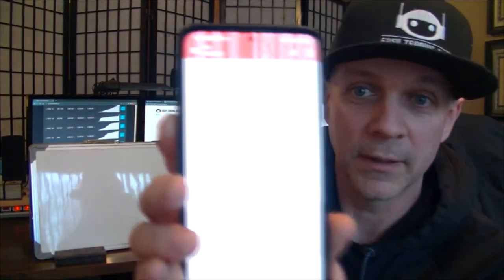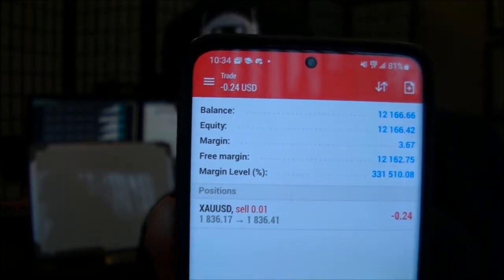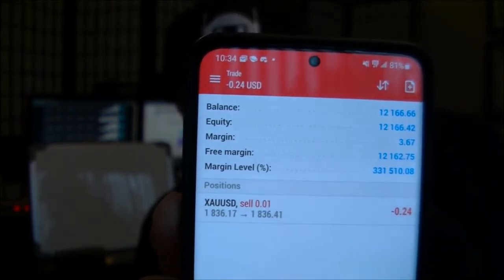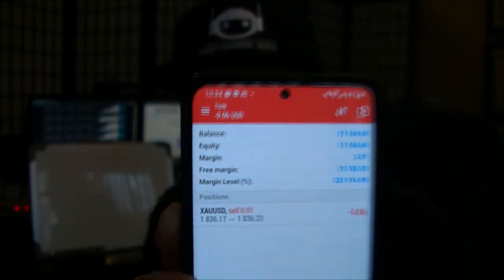Margin call Stop out Free margin percent - Easy Trading Bots